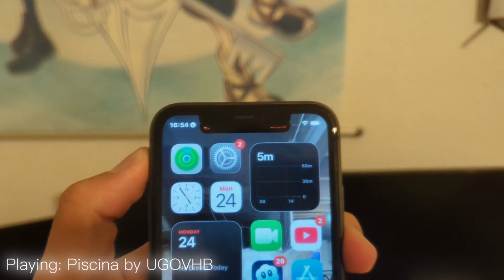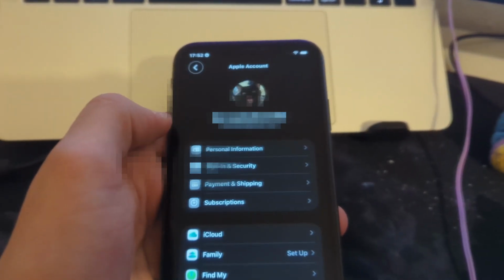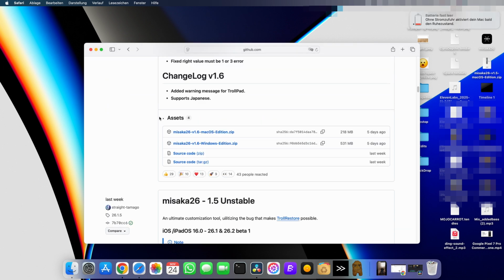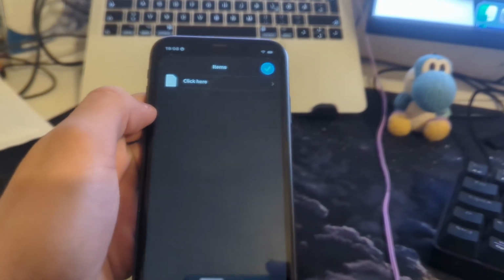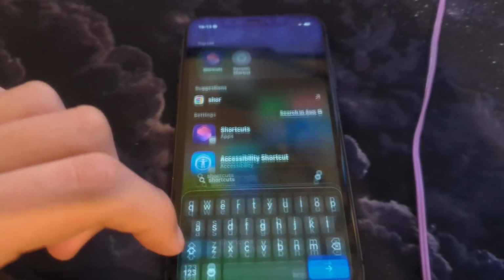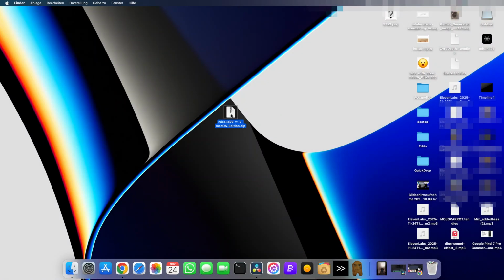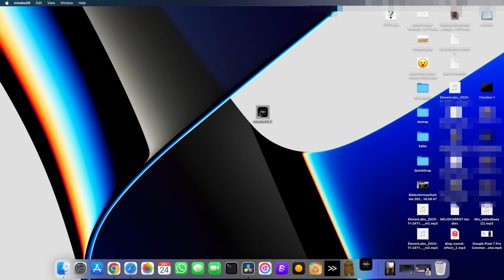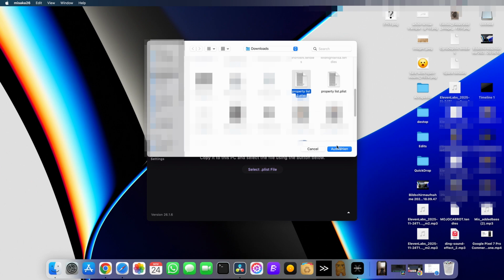Misaka 26 Guide — Enable Dynamic Island, AOD, UI Tweaks (Updated 2025)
In this video, I show you how to use Misaka 26 to apply tweaks on iOS devices
without installing anything on your phone.

This tutorial covers:
• How to use Misaka 26 on PC
• Enabling Dynamic Island
• Turning on Always-On Display
• Adding UI tweaks and more

⏱️ Timestamps:
00:00 – Intro
00:15 – IMPORTANT (Dont Skip)
00:22 – Download Misaka 26
00:40 – Download The needed Shortcut
01:28 – Setting up Misaka
02:06 – Use Misaka
02:33 – Outro Thanks for Watching

📌 Notes:
• Nothing is installed on the phone
• Tweaks are safe and reversible if you do everything right
• Works on most iOS 17 - 26 devices